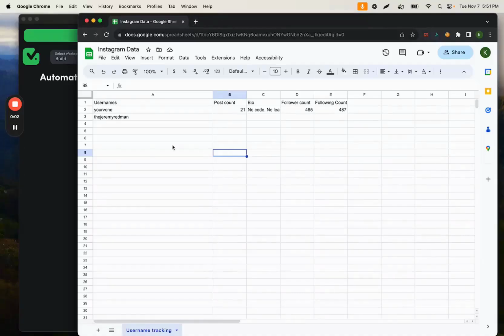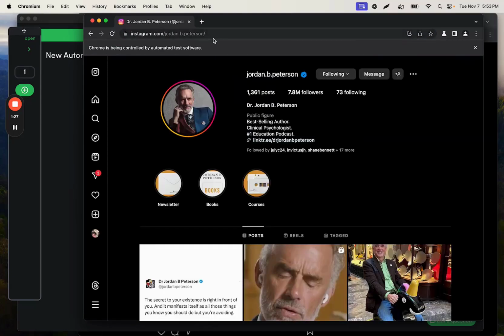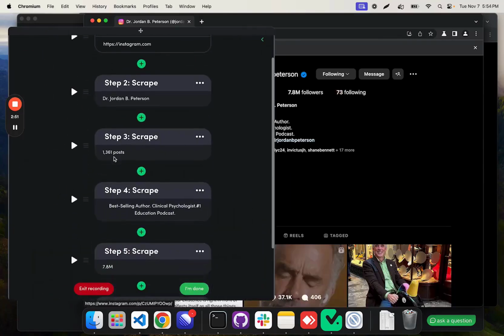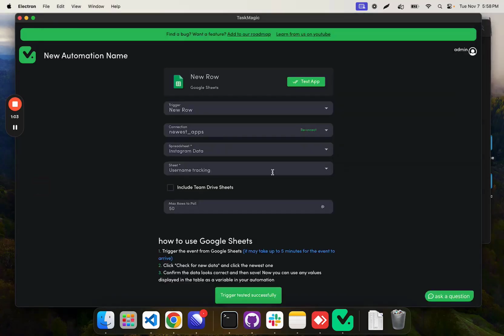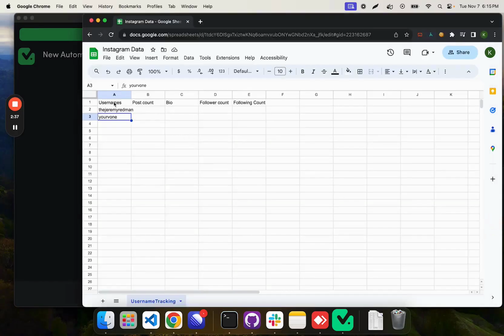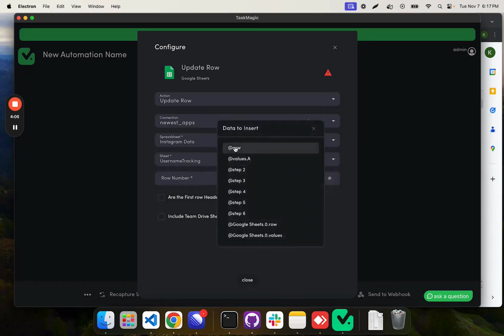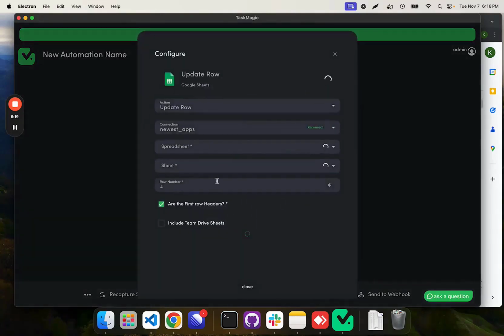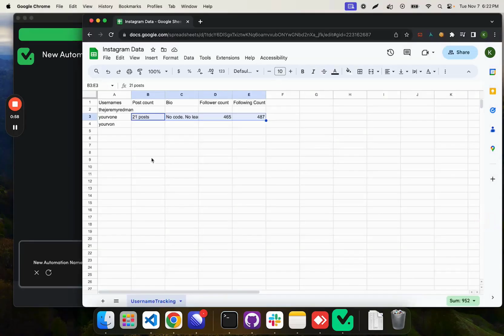TaskMagic Lifetime Deal I Capture processes on any site and create automations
TL;DR

In this TaskMagic review, we will talk about what is TaskMagic software, how it works, TaskMagic lifetime deal, how to use TaskMagic, TaskMagic tutorial, TaskMagic demo, TaskMagic pricing & plans and some of the features that are available.